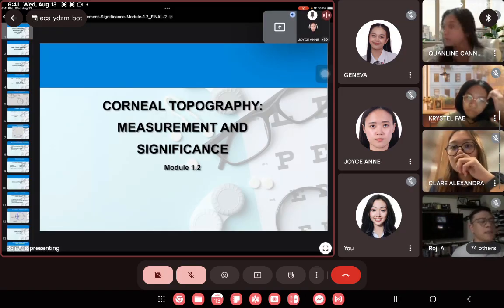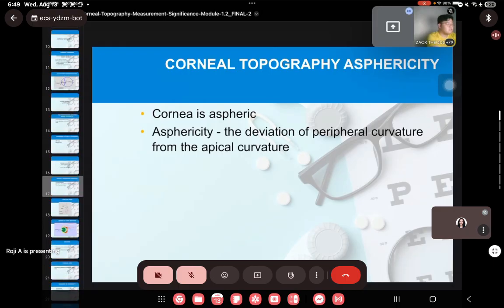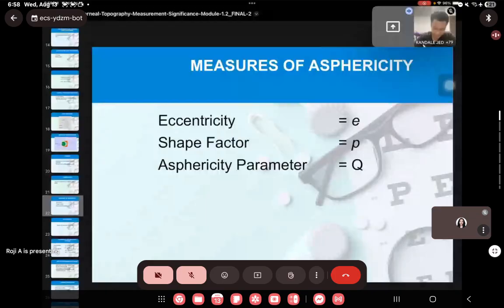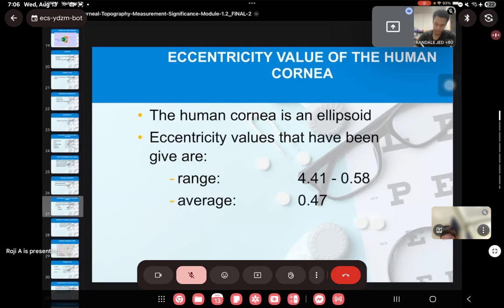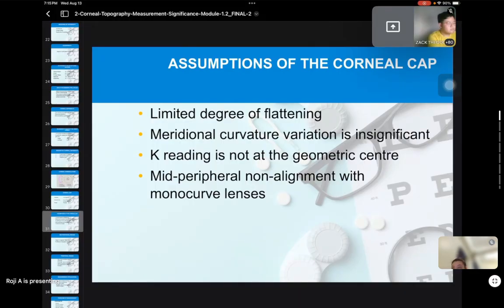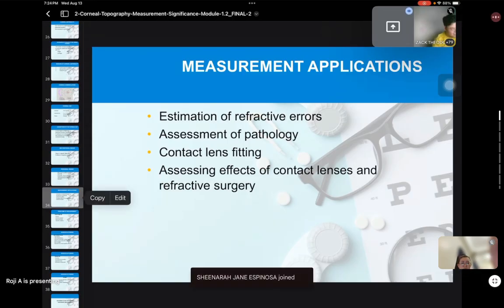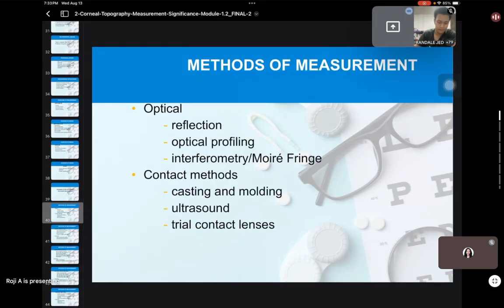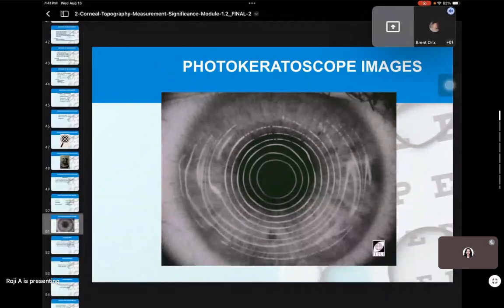CONTACT LENS 1 (PART 4)